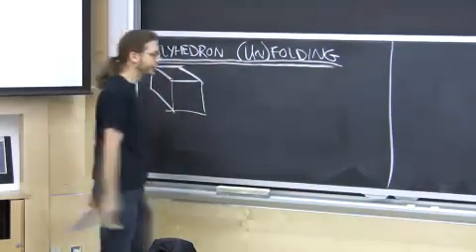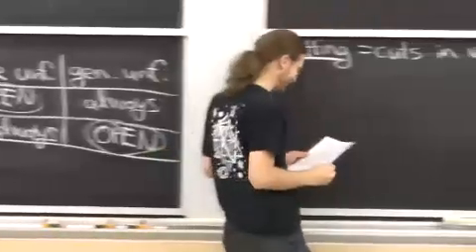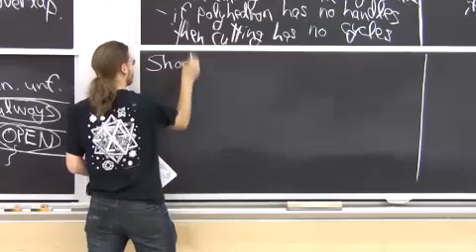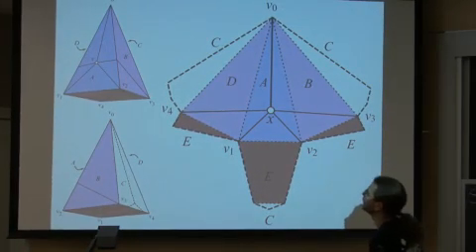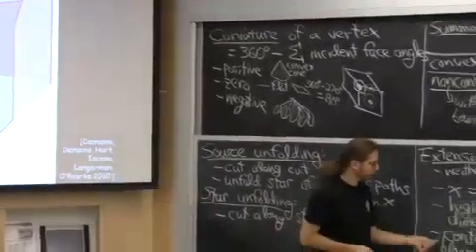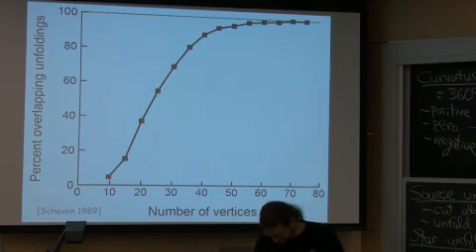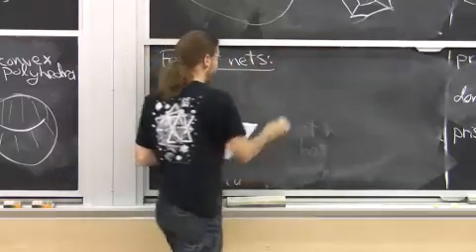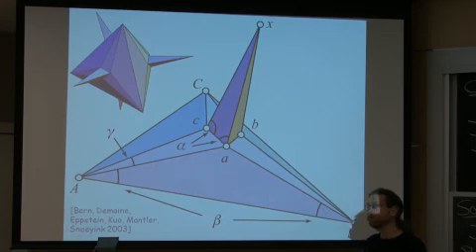Geometric Folding Algorithms; Linkages, Origami, Polyhedra - MIT - Lec 15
Lecture 15: General & Edge Unfolding, Prerequisites for Class 15

Description: This lecture begins with describing polyhedron unfolding for convex and nonconvex polygons. Algorithms for shortest path solutions and unfoldings are presented along with how to determine whether an edge unfolding exists.